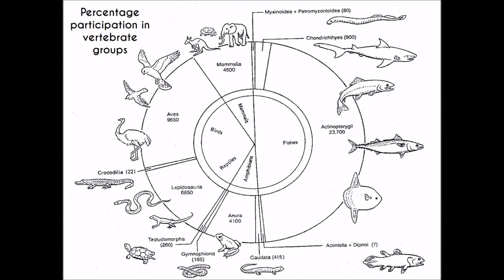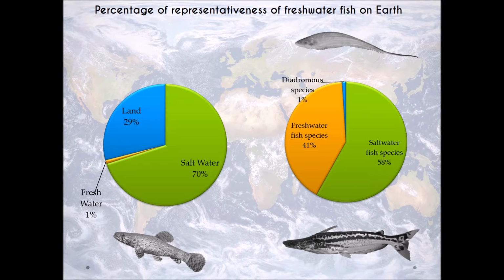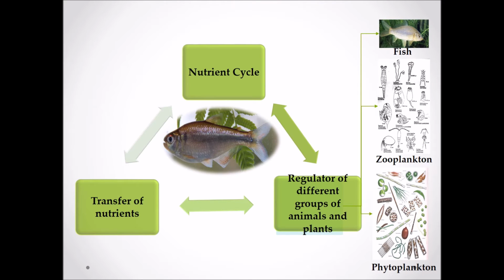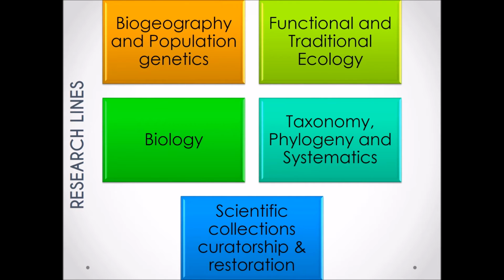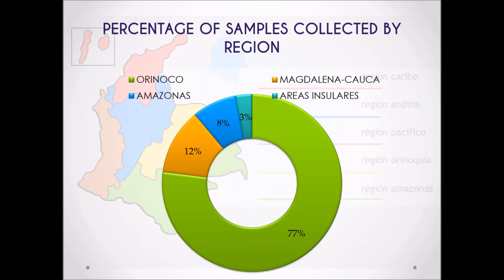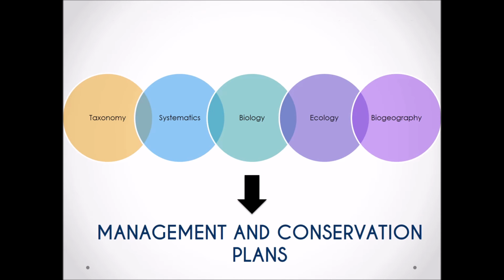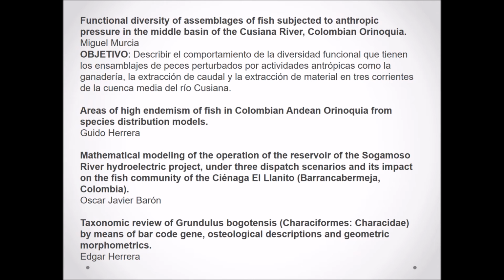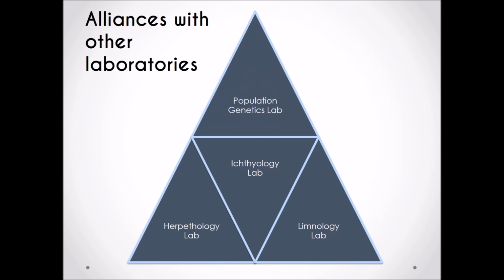Ichthyology Research Laboratory PUJ